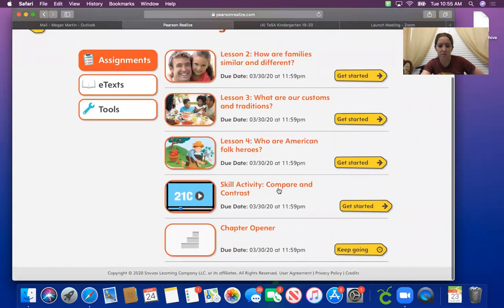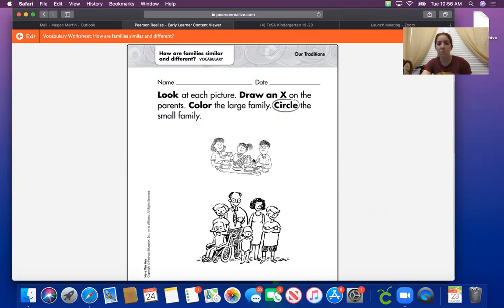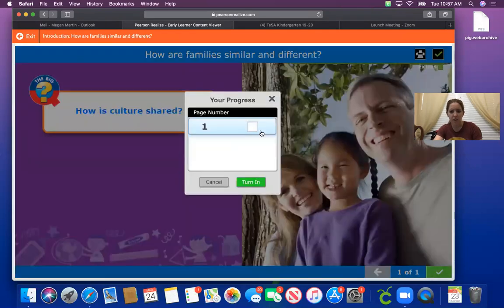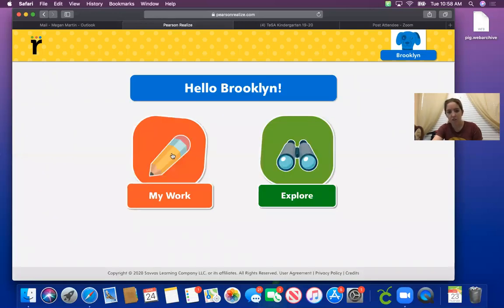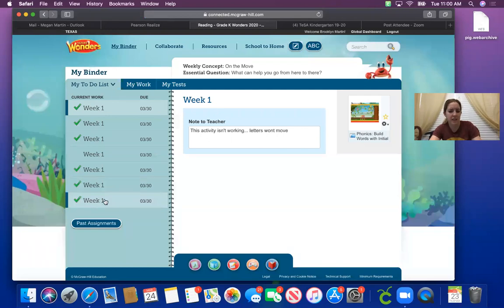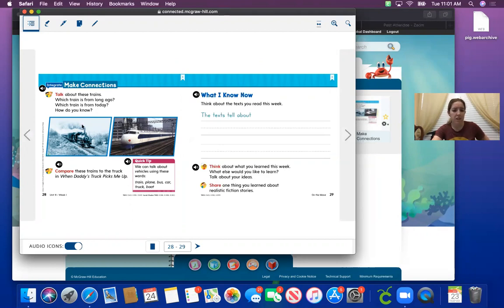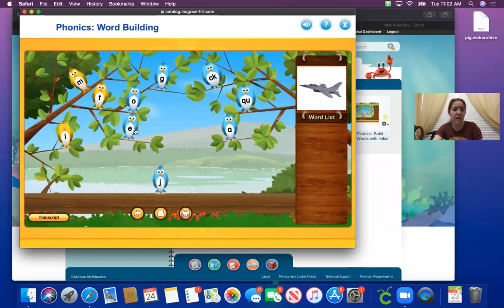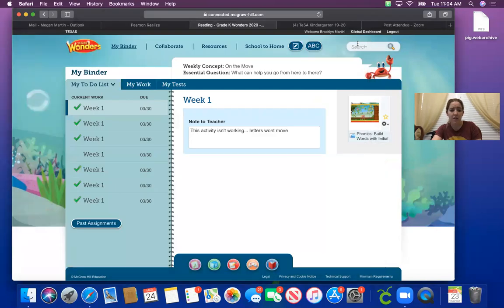Here to help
Troubleshooting and answering some questions about Pearson Realize (Social studies / Science) and Texas wonders troubles.  Hope this helps!